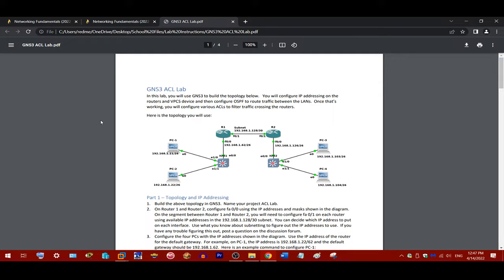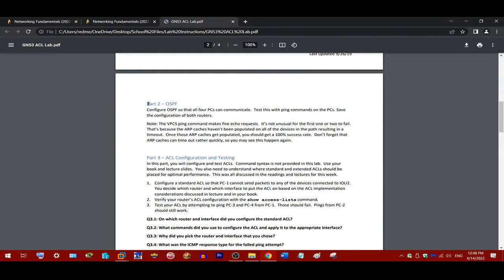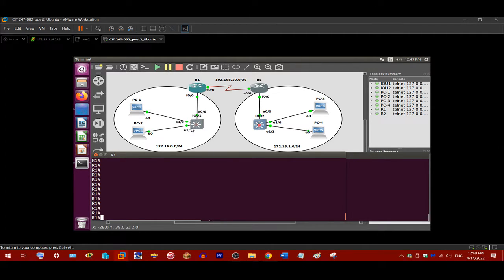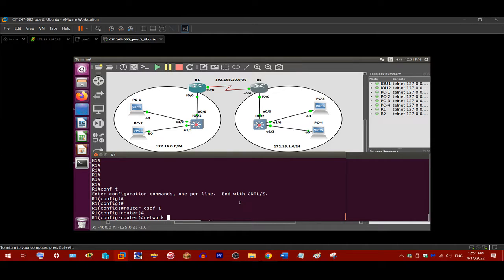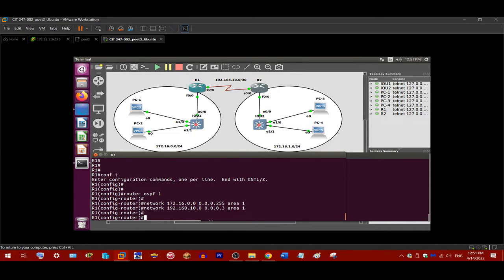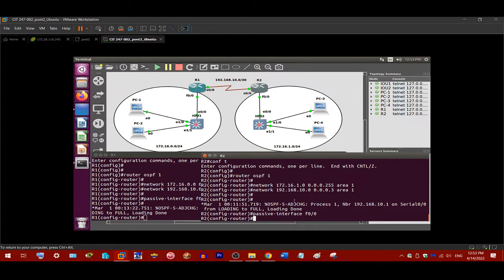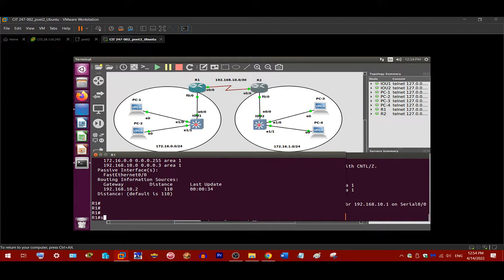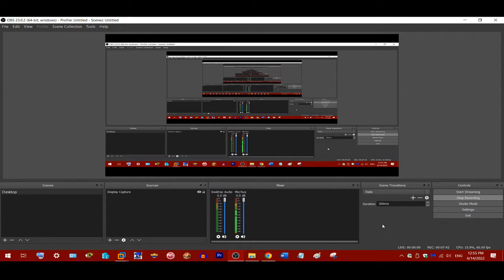Module 14 Assignment Overview 2 - OSPF Refresher